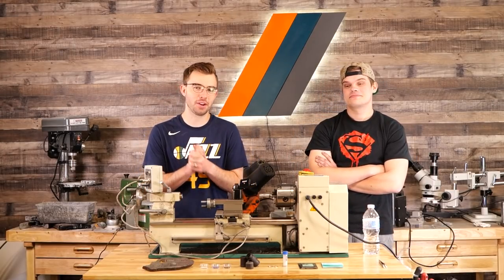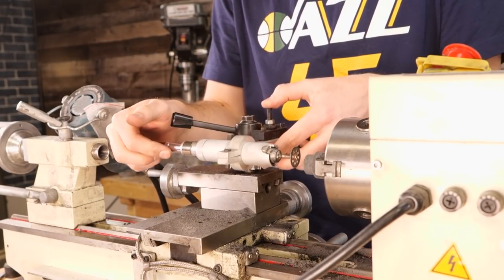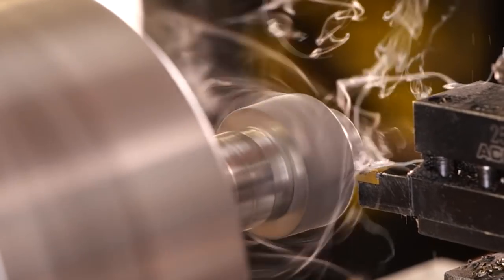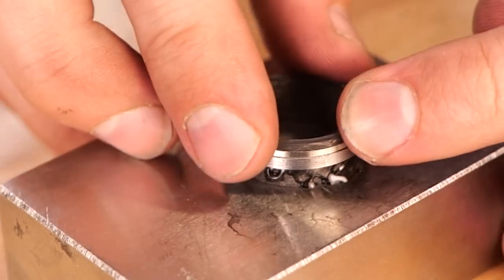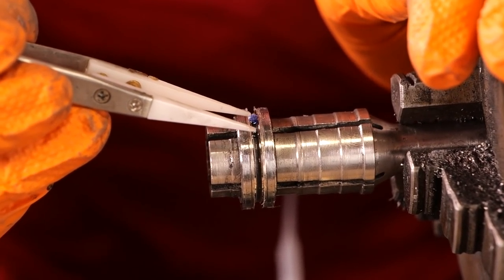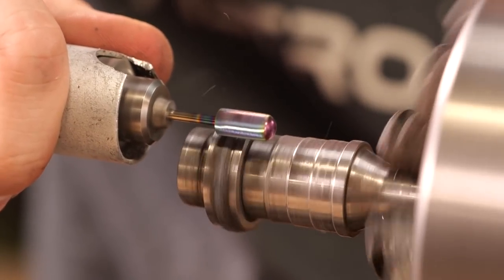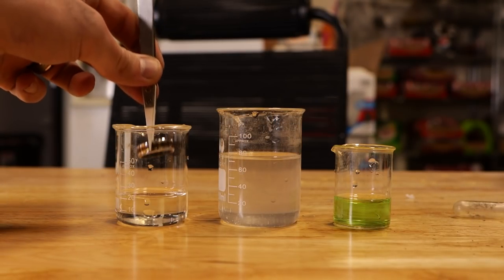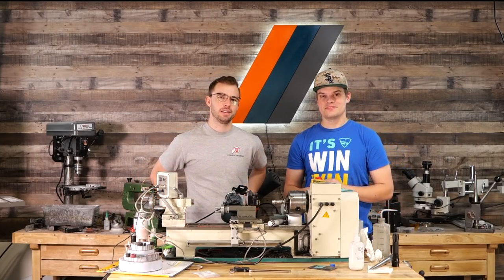Making My Employees Wedding Ring (Meteorite, White gold and Carbon Fiber Ring)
In today's video Patrick and a special guest show how they create the custom Meteorite and White Gold Liner ring for employee. This ring is truly special as it is going to the wedding ring for one of PAD's ring makers.  The ring features forged carbon fiber liner, meteorite edges, white gold accents with custom glow pigments with diamond dust.